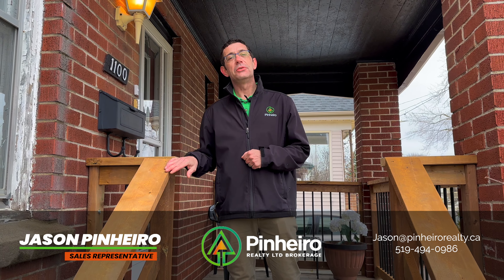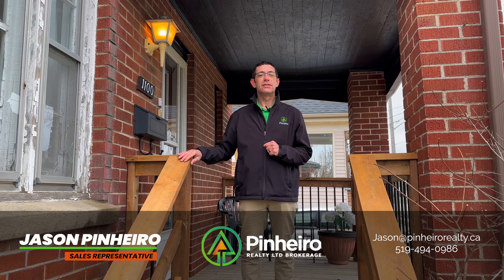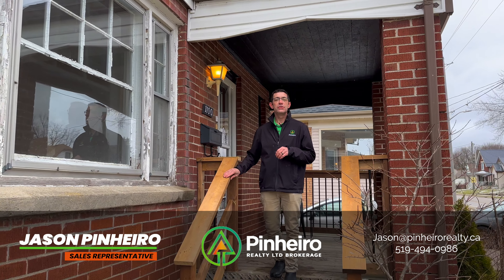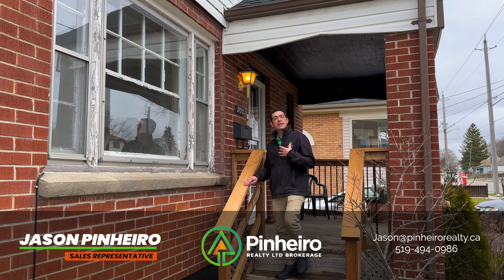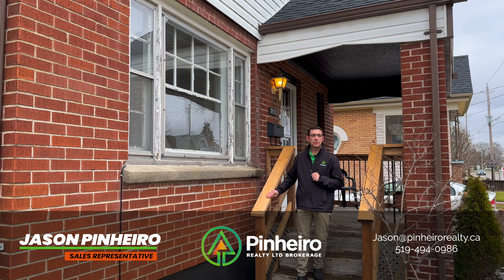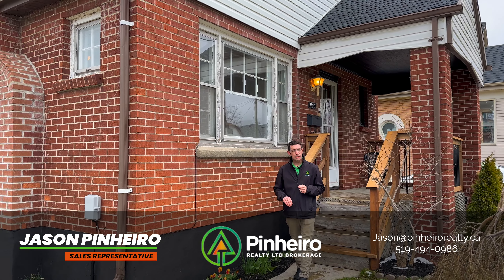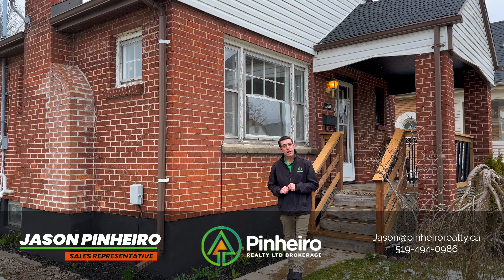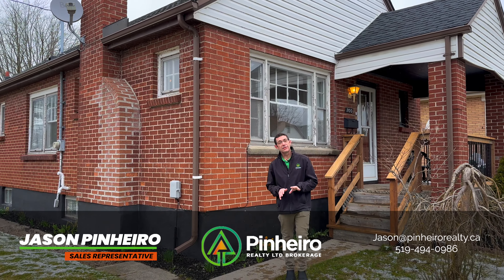1100 Trafalgar Street, London, ON [Realtor]